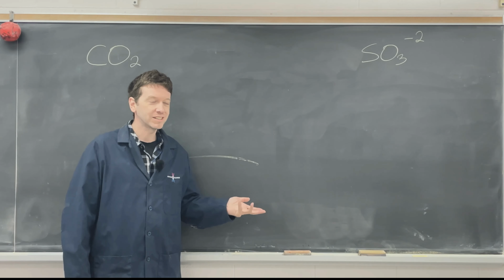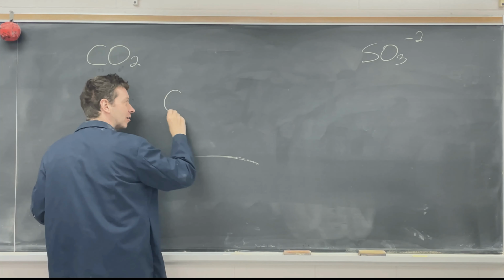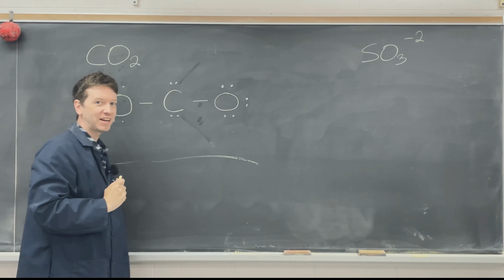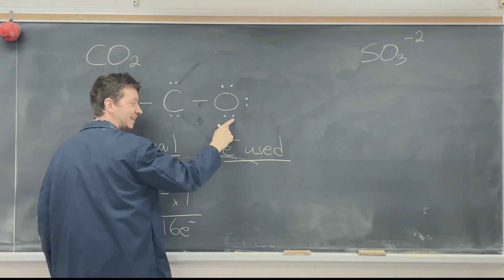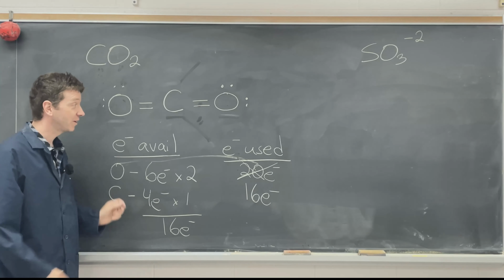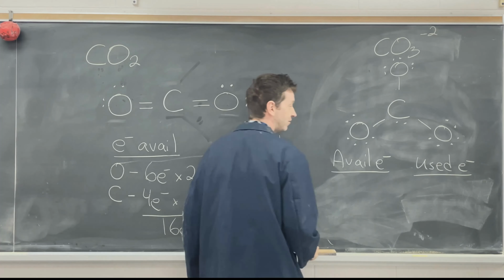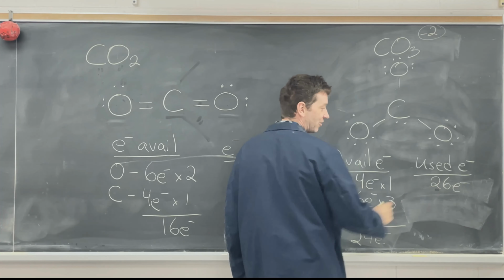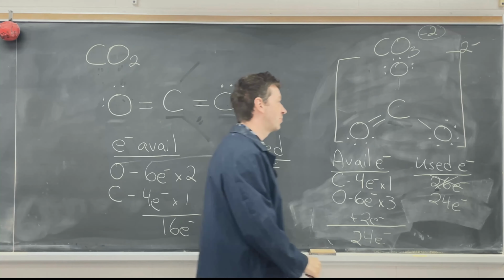How To Draw Lewis Structures Super Easily!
Follow the link for the advanced grade 12 Chemistry Tutorial on Lewis Structures and VSEPR Shapes:

Learn how to draw Lewis structures with ease! In this video, we'll break down the simplest way to create Lewis structures for grade 11 chemistry students. Whether you're struggling to understand the concept or just need a quick refresher, this video is perfect for you. By the end of this tutorial, you'll be able to draw Lewis structures like a pro and ace your chemistry exams. So, let's get started and make chemistry easy and fun!